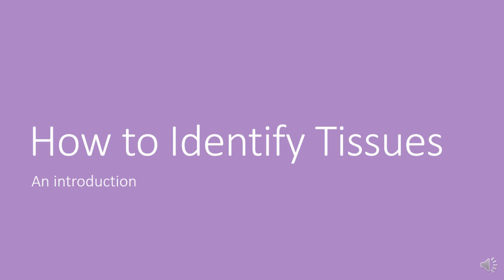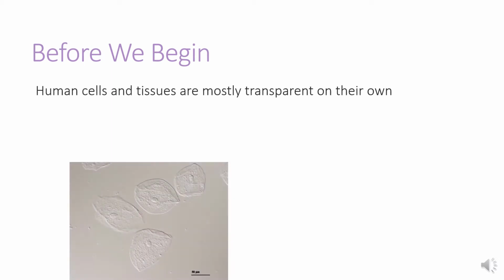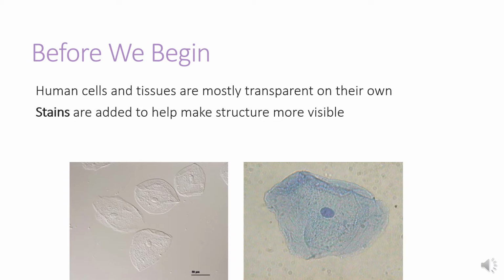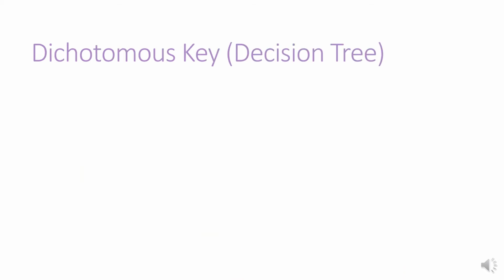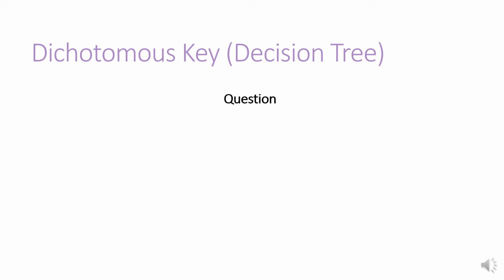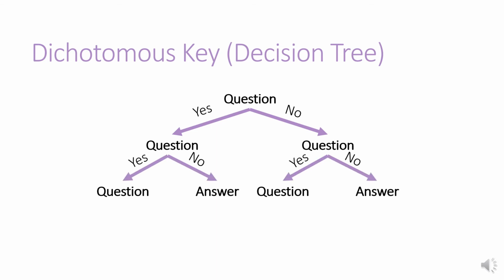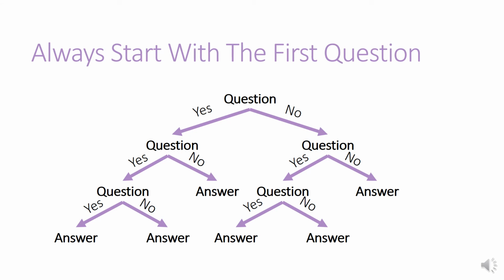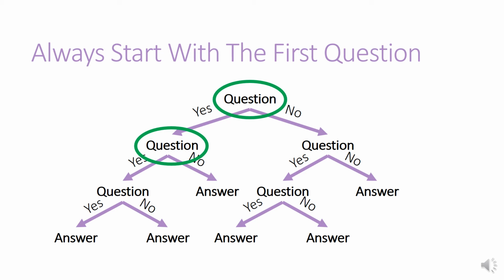Introduction to Identifying Tissues